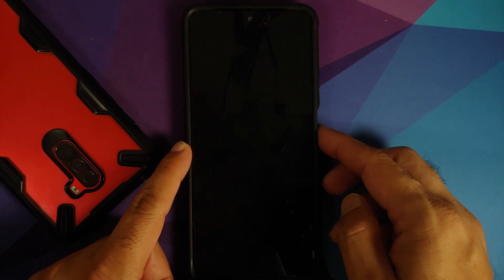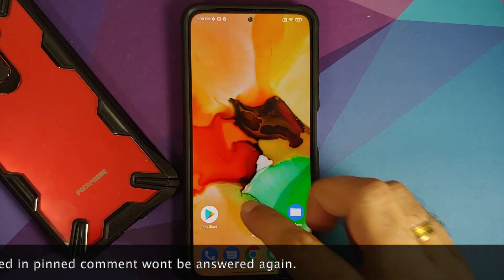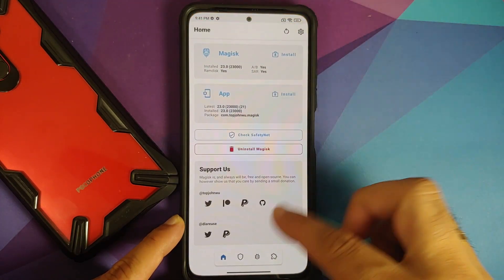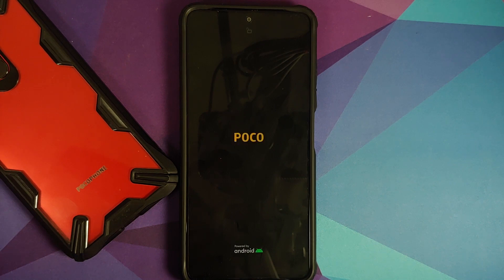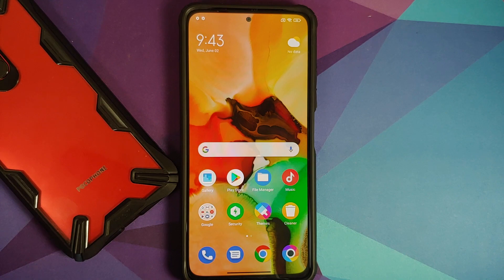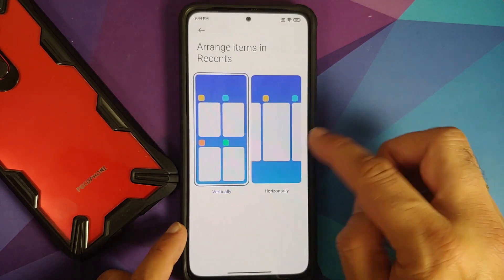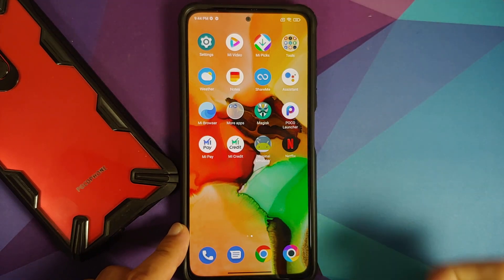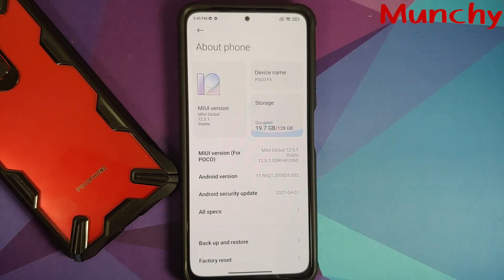Poco F3 | Install MIUI 12.5 Launcher | iOS Style Horizontal Recents | Root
Do you want to learn how to install Miui 12.5 Launcher, with iOS Style Horizontal Recents on Poco F3 running MIUI 12 or MIUI 12.5? In this detailed video we will show you how to install Miui 12.5 Launcher, with iOS Style Horizontal Recents on Poco F3 running MIUI 12 or MIUI 12.5. You do need to be rooted using Magisk and have Magisk Manager installed.

**Poco F3 MIUI 12 & MIUI 12.5 Launcher with iOS Style Horizontal Recents Downloads**
Download MIUI 12.5 Enhanced Edition Launcher v9 Magisk Module With iOS Style Horizontal Recents

Download MIUI 12.5 Launcher v8 Magisk Module With iOS Style Horizontal Recents

Download MIUI 12 Launcher v7 Magisk Module With iOS Style Horizontal Recents